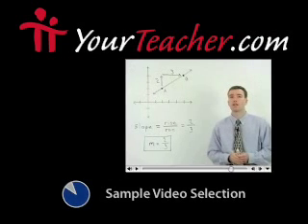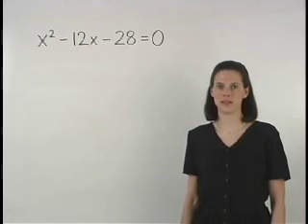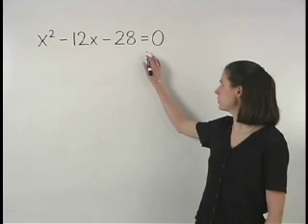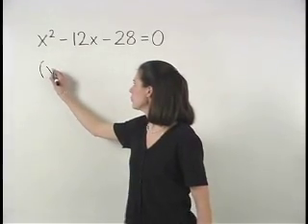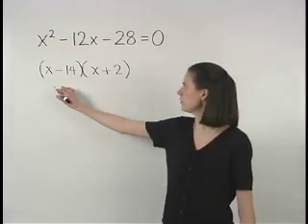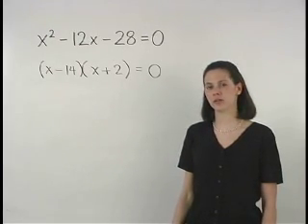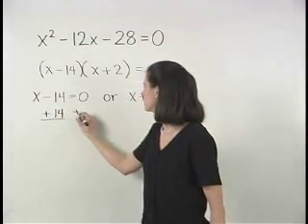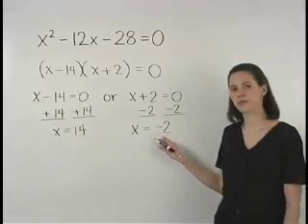CHSPE Math Test Preparation - MathHelp.com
Need a CHSPE math course?

MathHelp.com offers a complete CHSPE math test prep course covering all topics on the California High School Proficiency Examination.  Every lesson in our "study guide with a teacher" features videos, guided exercises, practice tests, and more.